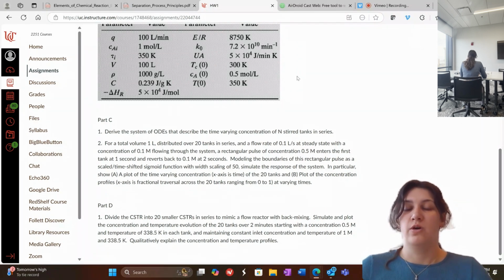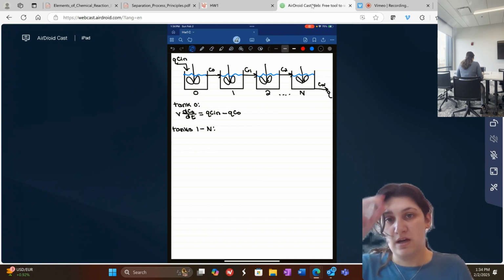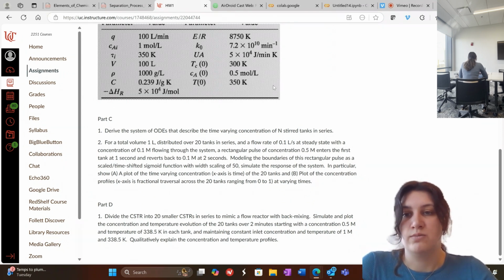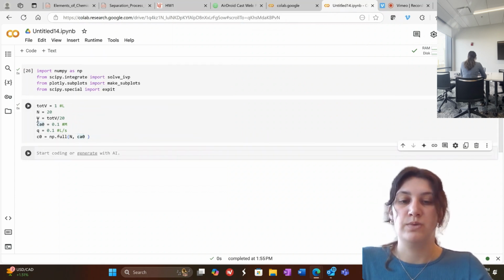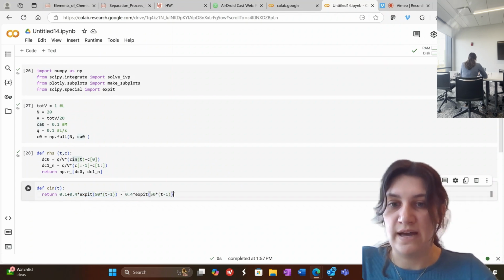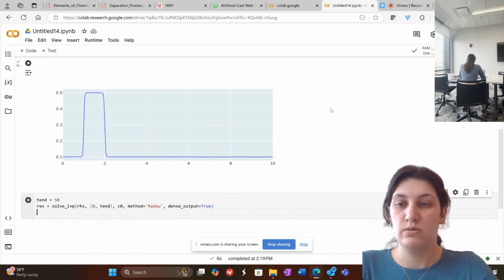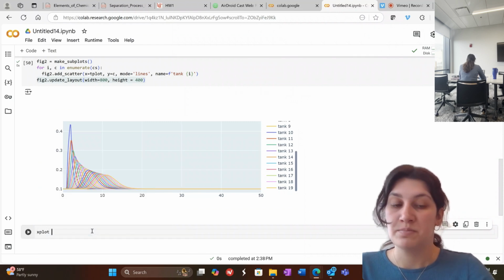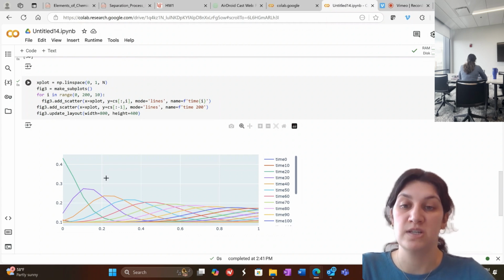HW1 Part C